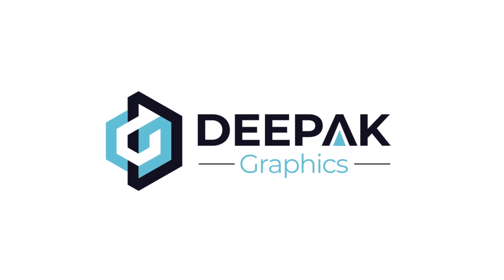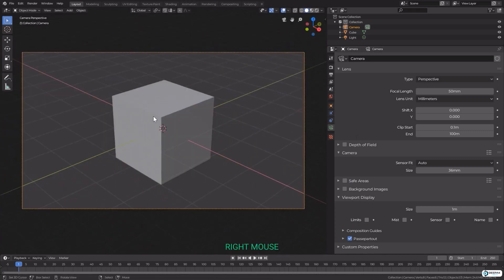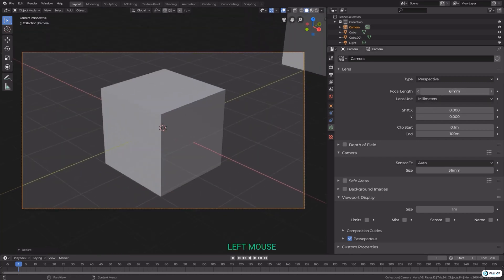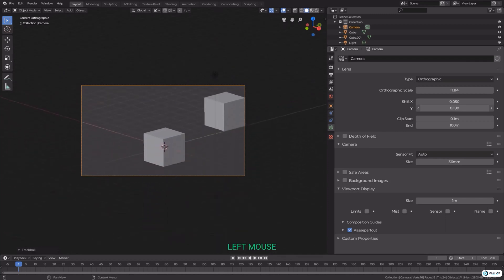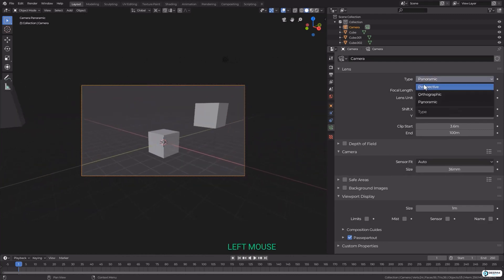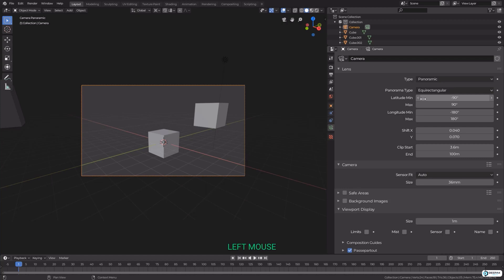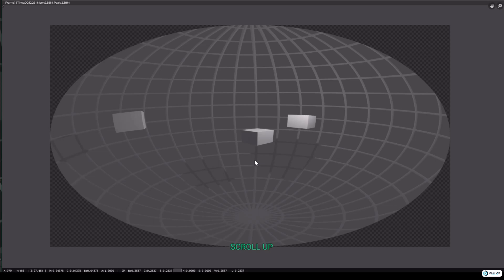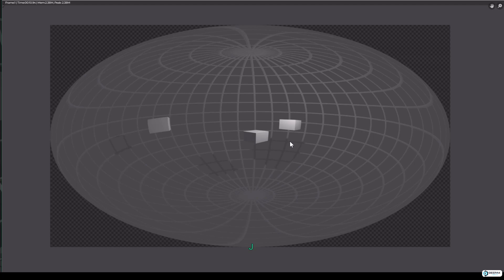Blender's Camera Settings A Beginner's Guide || Deepak Graphics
Hello, guys, A Blender camera setting tutorial is a guide that teaches users how to set up and configure their cameras in the Blender 3D software. This tutorial may cover topics such as adjusting the field of view, changing the camera perspective, and configuring the camera movement. Additionally, the tutorial may also explain how to create camera animations, and how to use advanced features such as depth of field and motion blur. It may also cover how to optimize the render settings for better results. This tutorial is suitable for beginners and advanced users who want to learn more about the camera settings in Blender and how to create more visually appealing 3D animations and videos.

Music